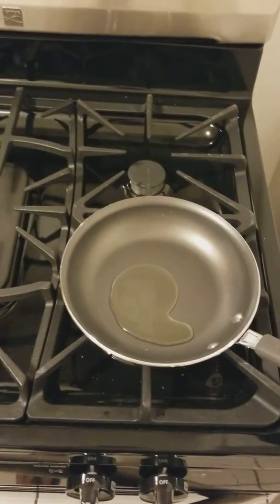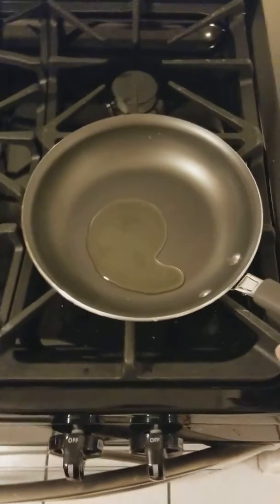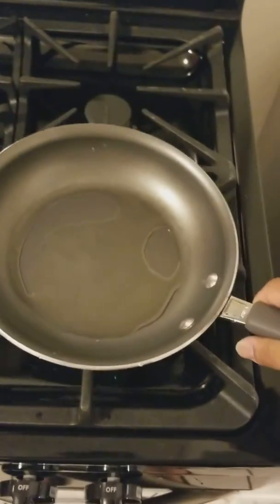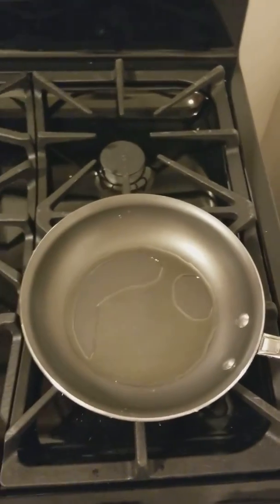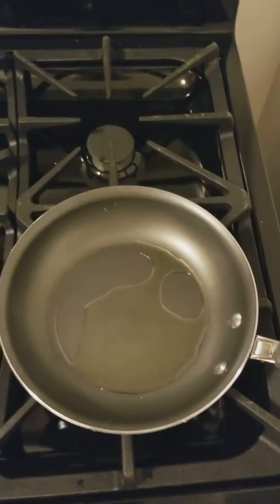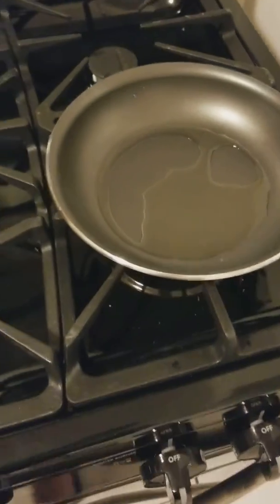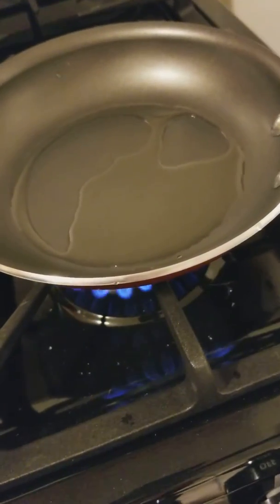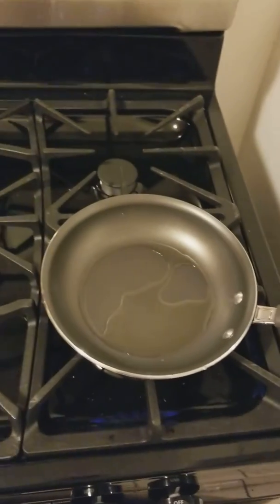How to season your pan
Follow the instructions lol